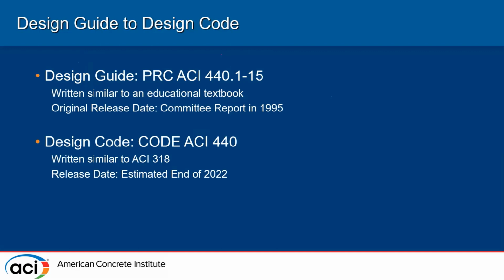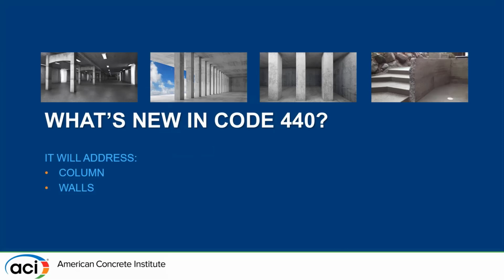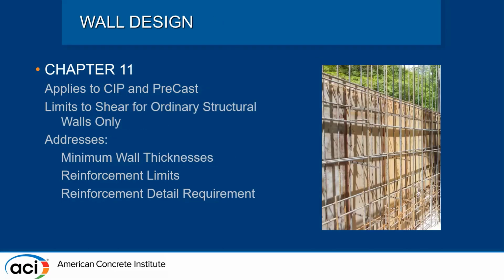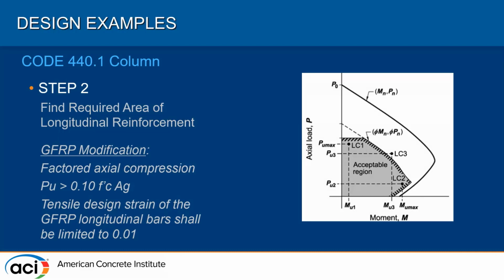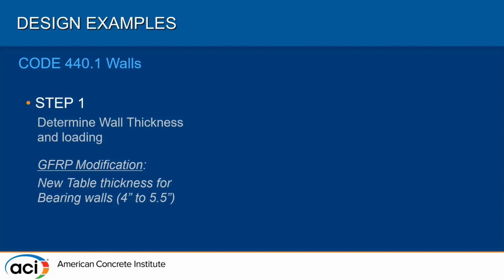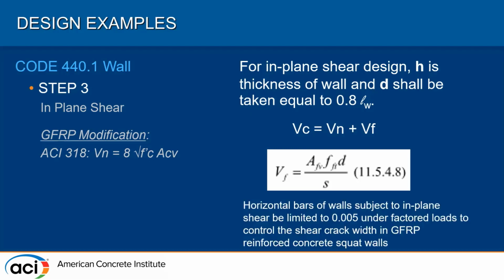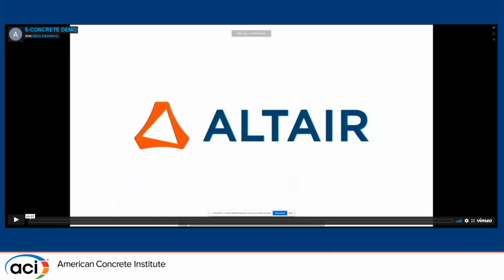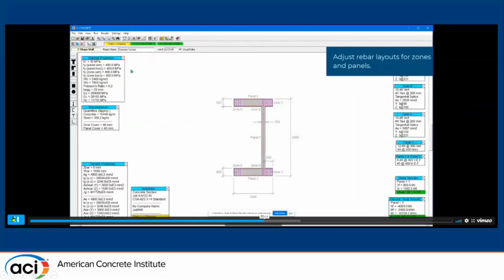ACI 440— Review of Design Guide Becoming Code in 2022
Presented By: Alicia Eikenberry, AMDE Structural Consulting LLC

Description: An overview of current design examples, including an example of a column and a wall, in ACI 440 will be explored. This presentation will also review the differences of column and wall design using ACI 318 vs ACI 440, ending in a discussion about S-Concrete.